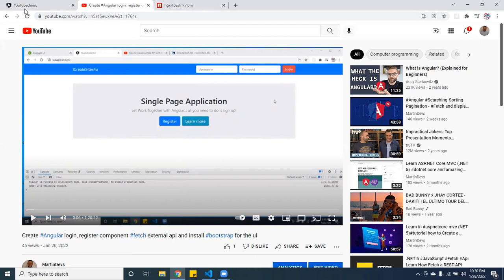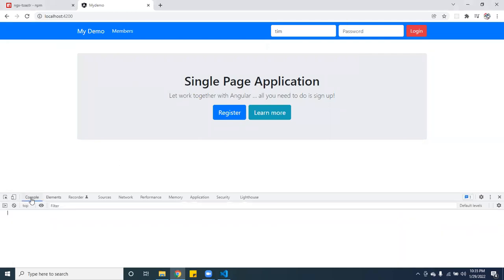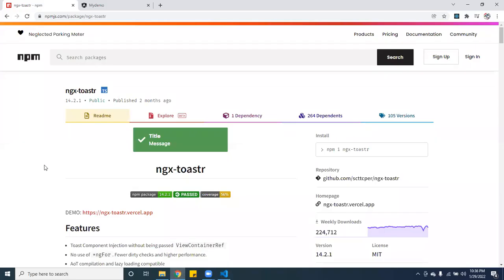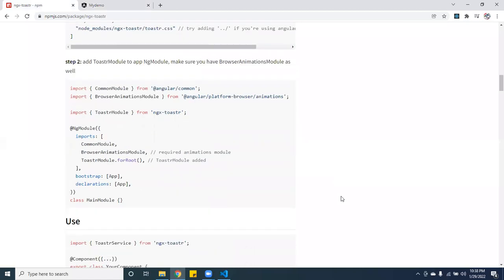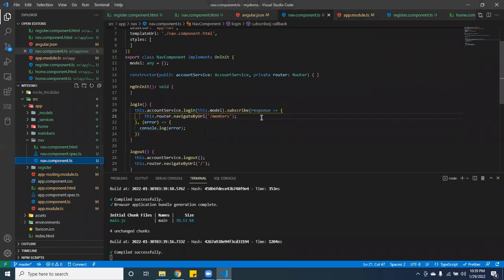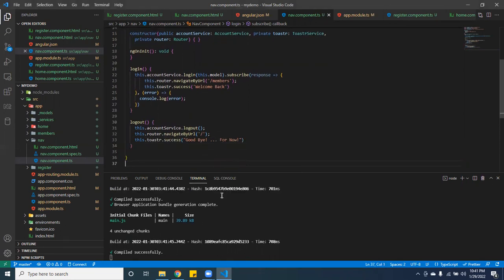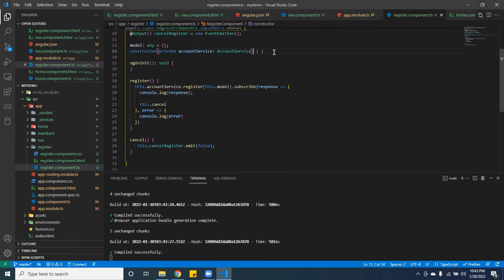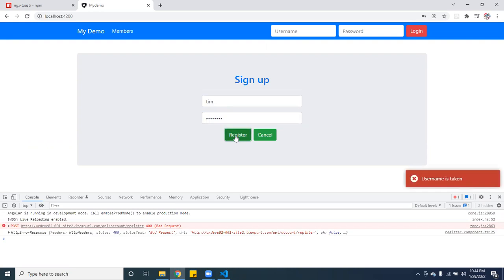angular tutorial for beginners Implement Toastr Notifications with Ngx Toastr For Login and Register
In this video tutorial, I am going to to show how to implement angular notification using ngx-toastr
Dont forget to watch how to Create Angular login, register component fetch external api and install bootstrap for the UI, toasters

🔨 Tools I used :
° aspnet core
° .NET 5
° Entity Framework Core
° SQLite

3) Do Sharing with others…